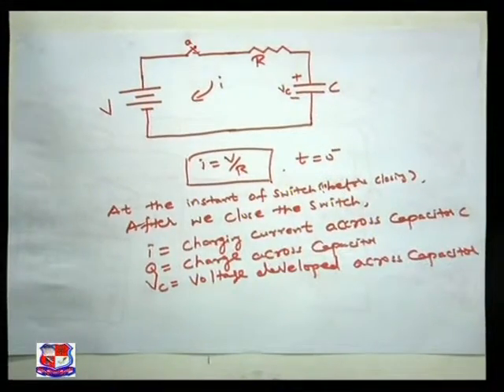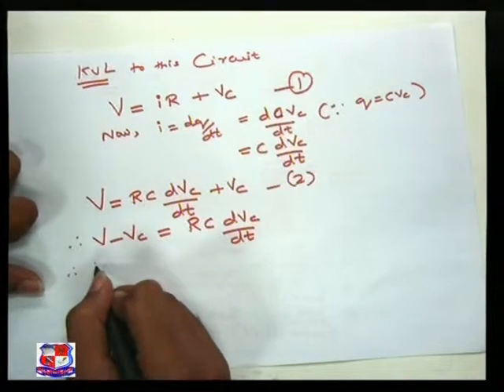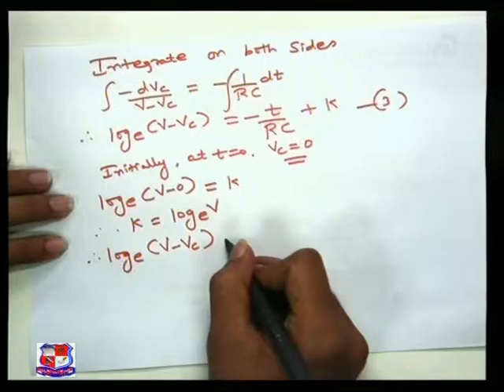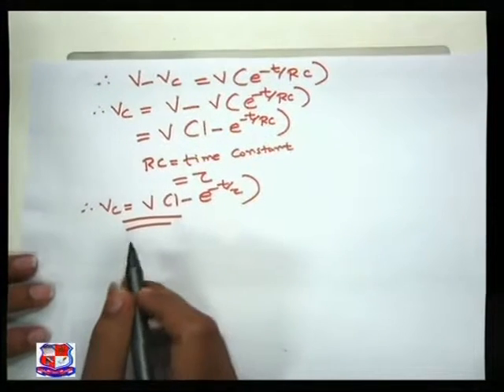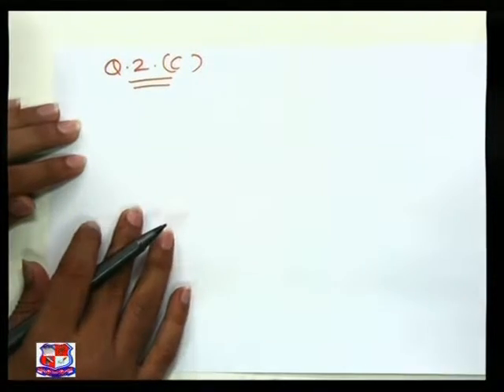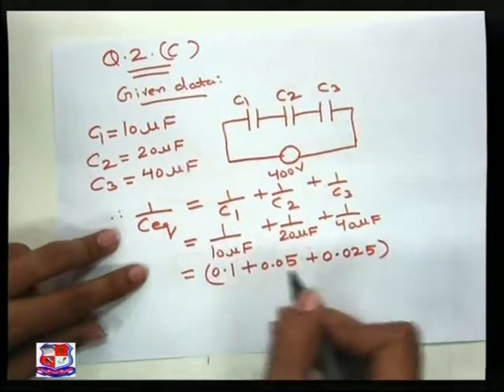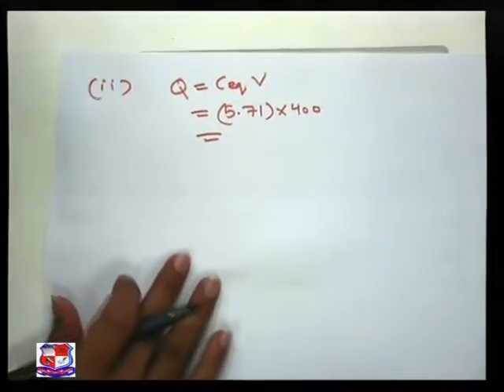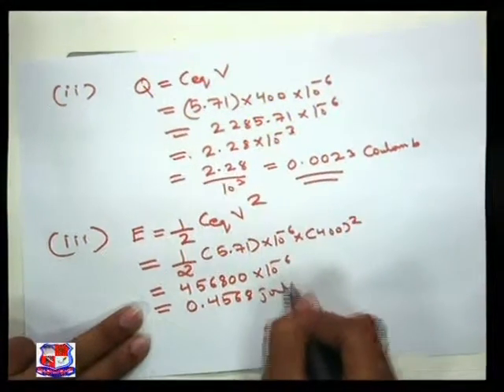Sachin Sharma Elements of Electrical Engineering GTU Question with Solution 3